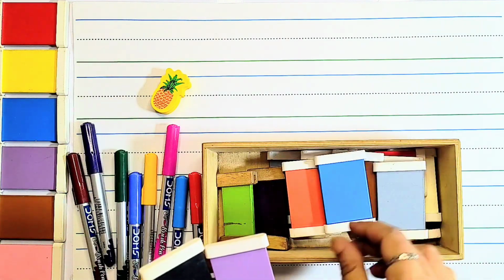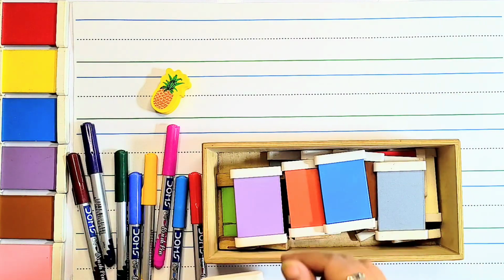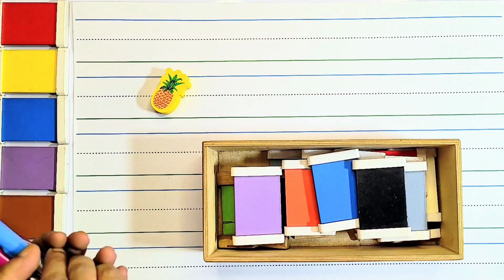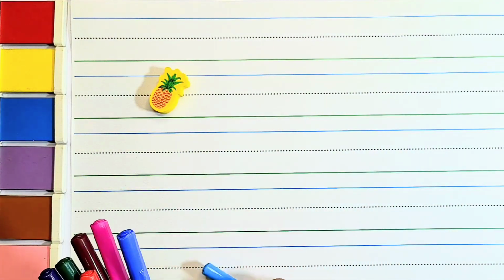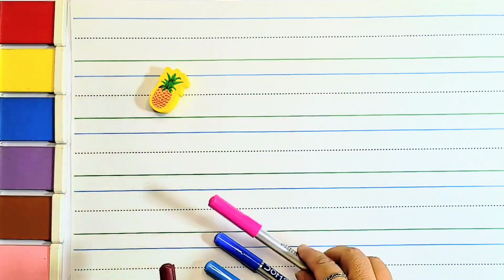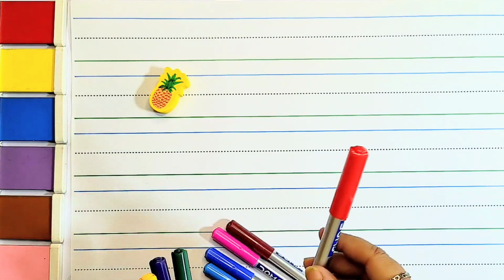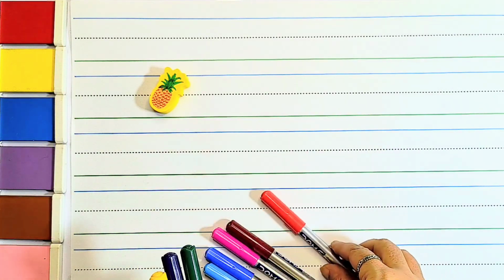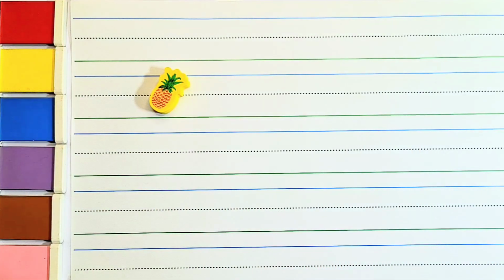Learn the alphabet for toddlers | Alphabet for preschoolers | ABC learning for toddlers 3 years old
learn alphabet for toddlers |
learning abc for preschoolers |
abc learning for toddlers 3 years old 3

Hello Kids
Get ready to jump into the fascinating world of learning the ABCs for toddlers with this enchanting and educational video in which you will learn colors name along with the alphabet